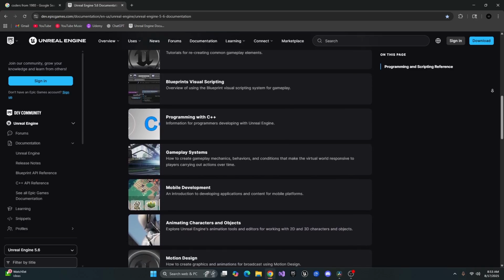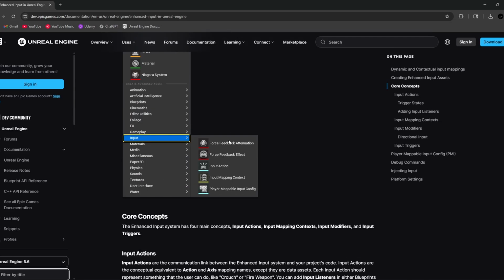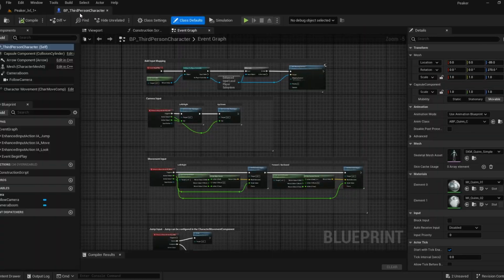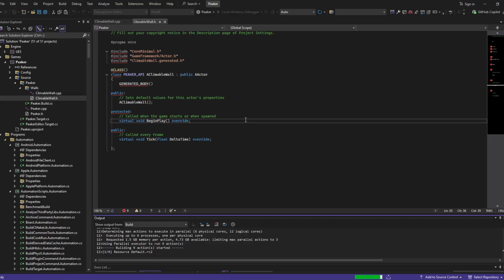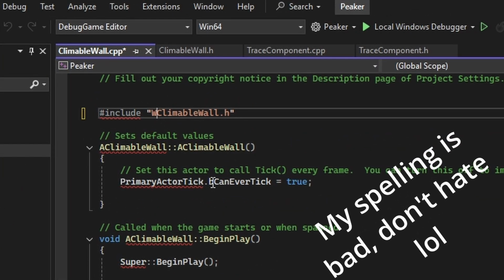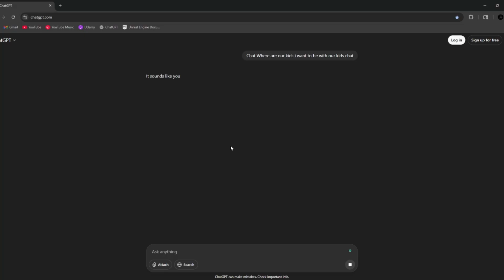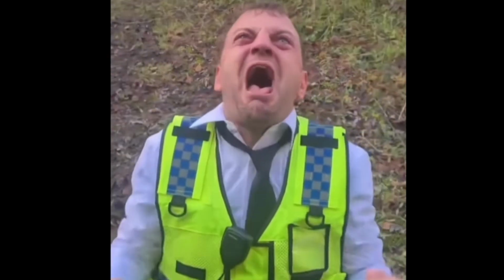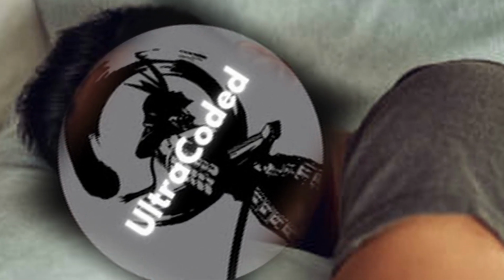Trying To Make A Game Without Tutorials Broke Me!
I’m finally breaking out of tutorial hell and learning to code games on my own — no more step-by-step hand-holding.
It’s time to build something from scratch, break things, and (hopefully) actually understand how it all works.
This is my first real attempt at making a game without tutorials... and yeah, it gets messy.
Stick around for the chaos, the bugs, and maybe even some progress.